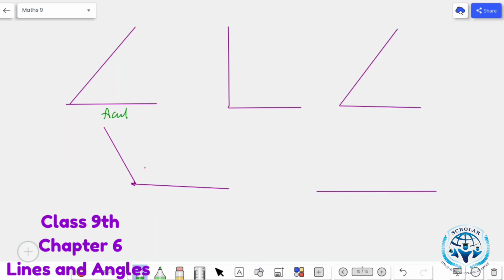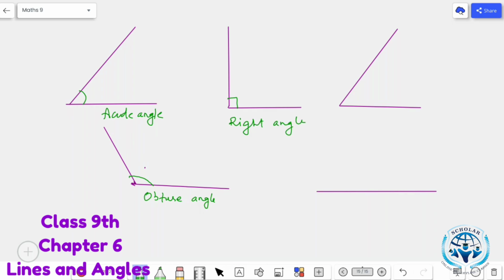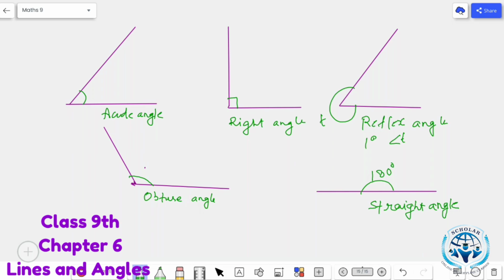Class 9, Chapter 6, Lines and Angles| Types of Angles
Types of Angles, Chapter 6, Class 9 Maths,